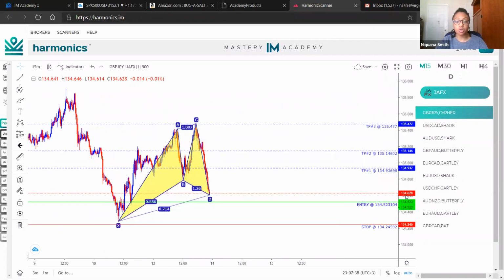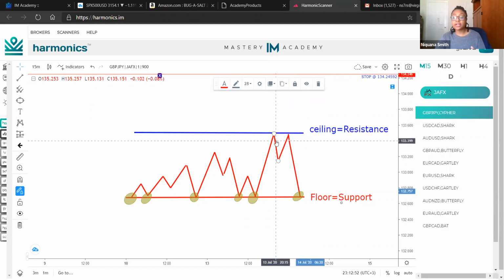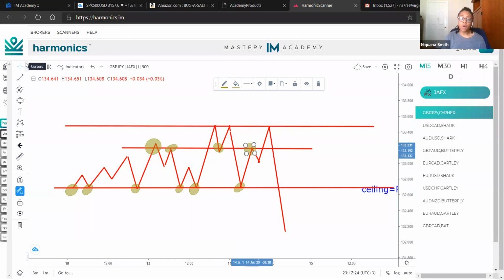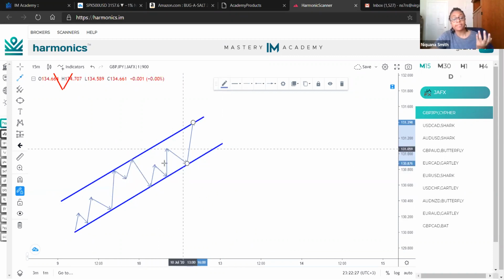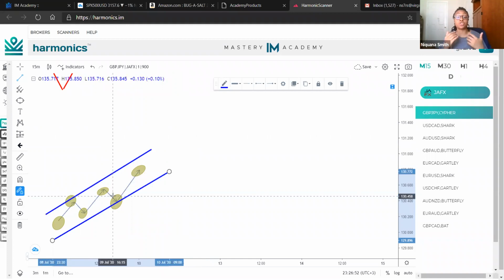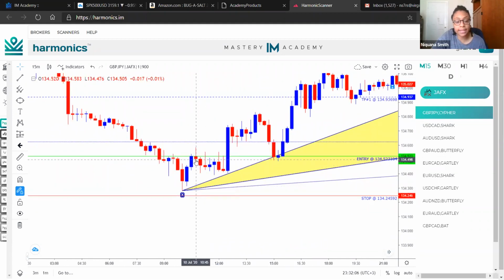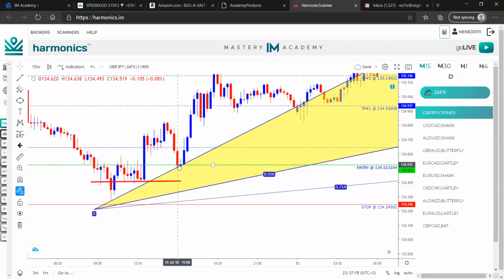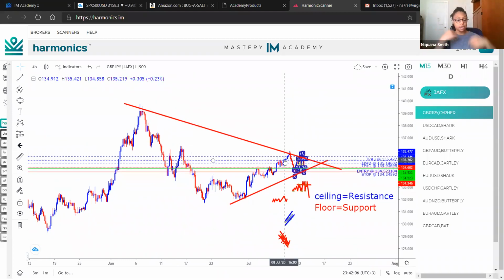SRT - Support Resistance Trendlines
P150 Niquana